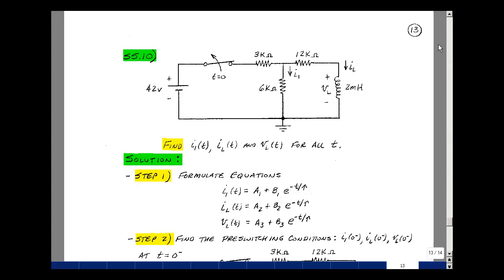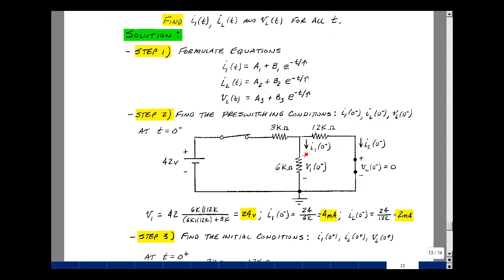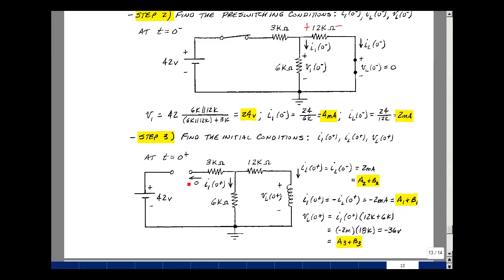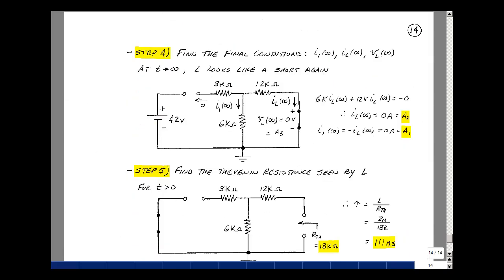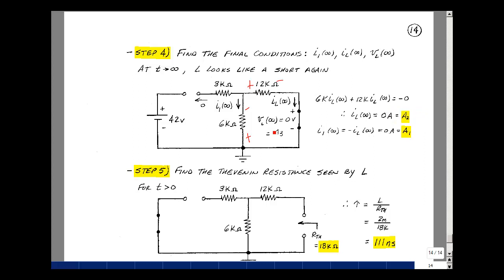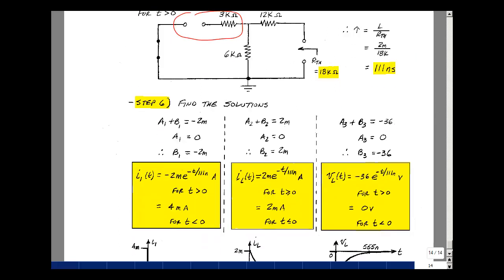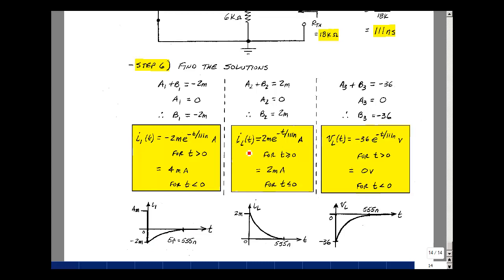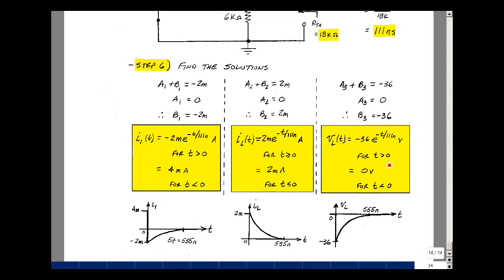ECE345msu: Chapter 5 - Supplemental Prob. S5.10